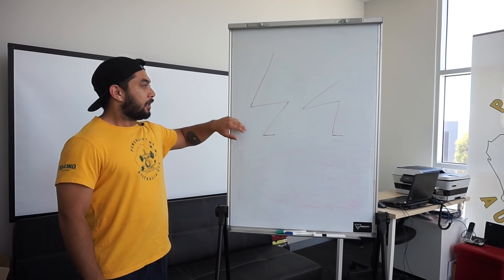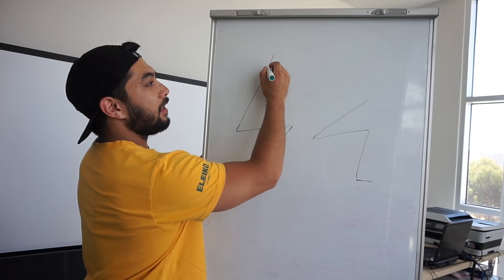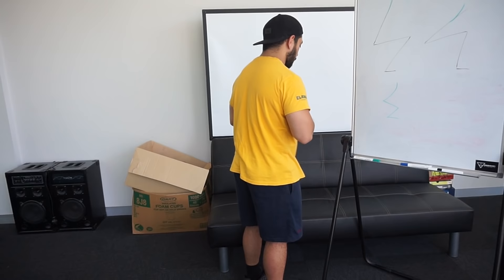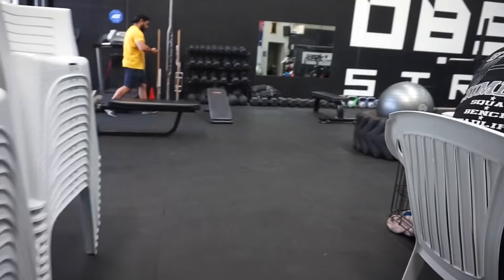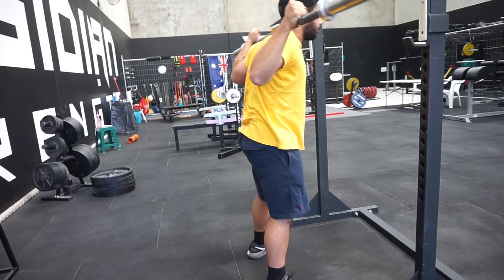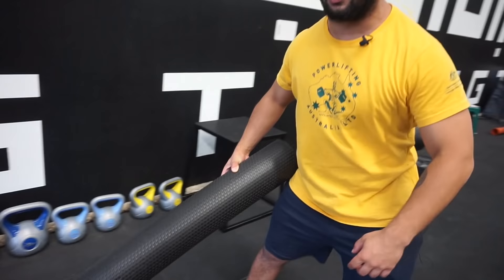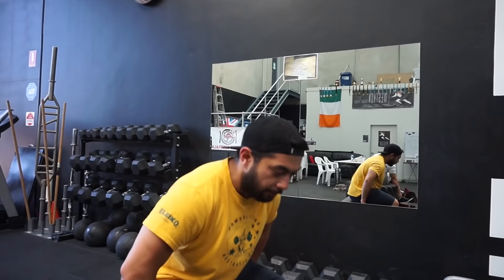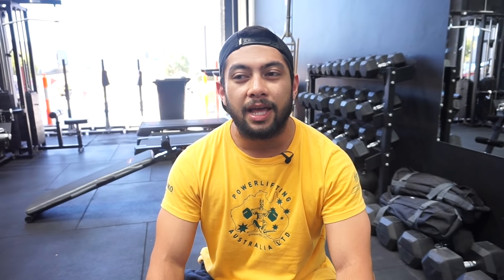Chest Up ≠ Upright Torso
In this video, I quickly go over what it means to get into and maintain thoracic extension in our squats. The most common cue to get lifters into this position, "Chest Up", is often misunderstood and misinterpreted.

It's important to appreciate that being upright isn't inherently our objective when squatting. Instead we need to embrace whatever bottom position our anthropometrics/strengths are best suited to while maintaining thoracic extension.

Further, it's really commono for lifters to struggle (due to poor motor control, among other things) to differentiate between thoracic extension and lumbar extension. Addressing this issue is something that will take a lot more detail and time and may be the topic of a future video.